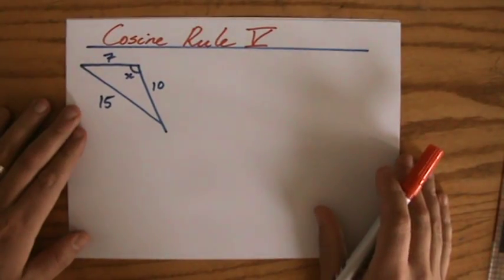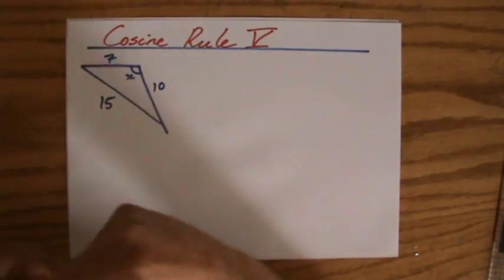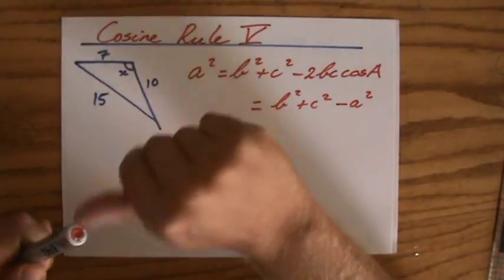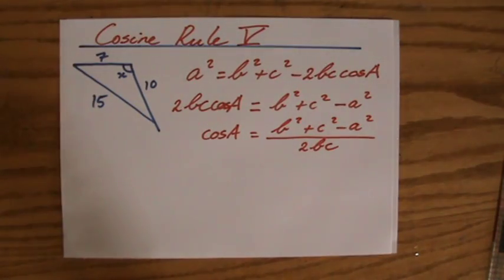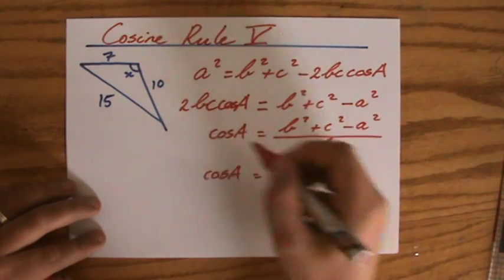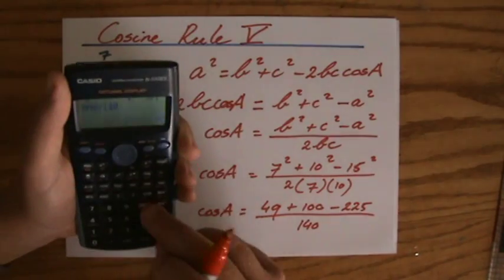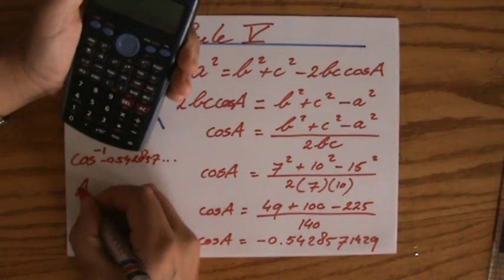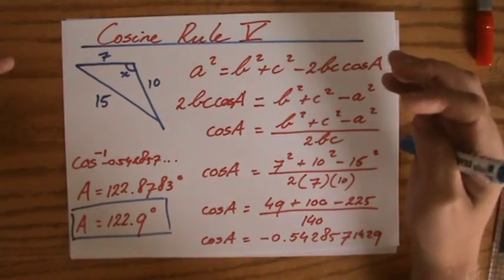Learn the Cosine rule - Trigonometry Help - ExplainingMaths.com IGCSE and GCSE maths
Understand how to use the cosine rule to calculate lengths and angles in triangles.  I will explain to you exactly what to do and provide you with an example question. Check for more maths help and FREE resource, activities and worksheets. This maths video will explain this IGCSE and GCSE mathematical topic to you by providing example questions.  You can use these maths activities for your math revision to do better on your IGCSE GCSE exam paper.